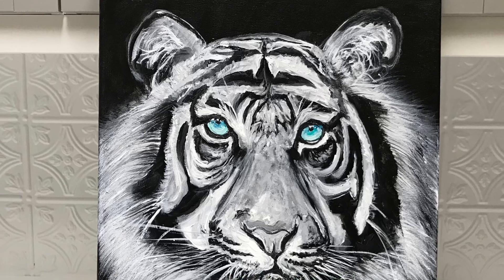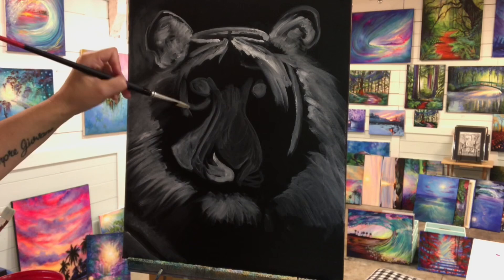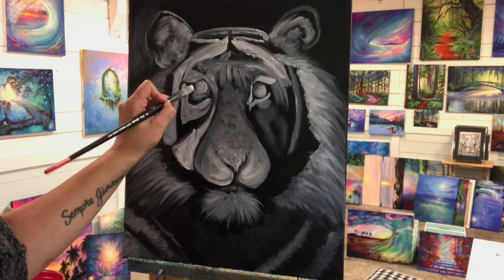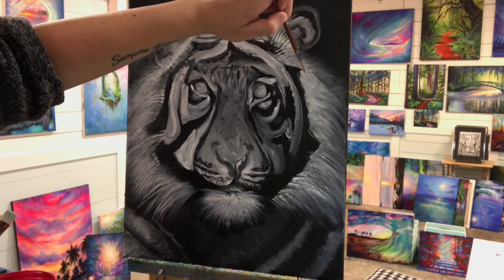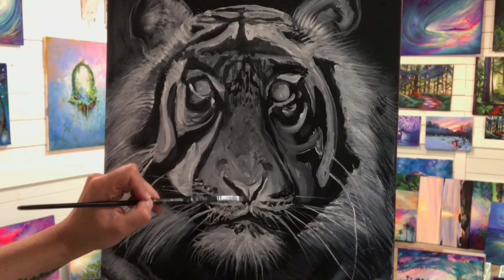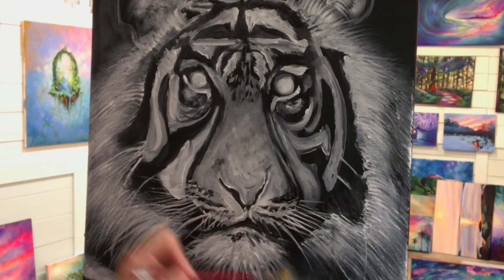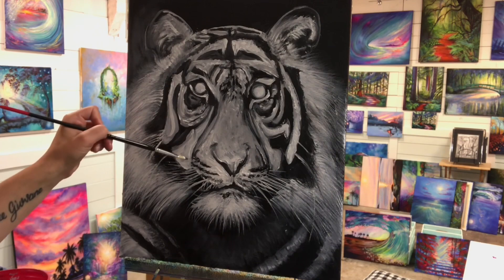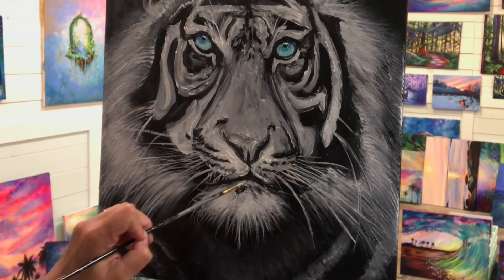HOW TO PAINT A TIGER 🎨 STEP BY STEP TUTORIAL AND CHAT ABOUT HOW I STARTED OUT AS AN ARTIST!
Hi everyone!! thanks for joining me today for this step by step how to paint a tiger tutorial!  This is a painting I did on a 16x20” black primed canvas using titanium white & mars black.
I approach the painting freehand using a few brushes listed below in this description.
Fan
Even tail fan
Filbert
Flat
Liner